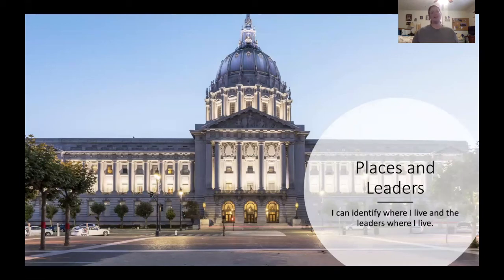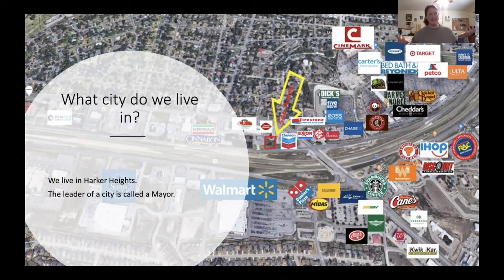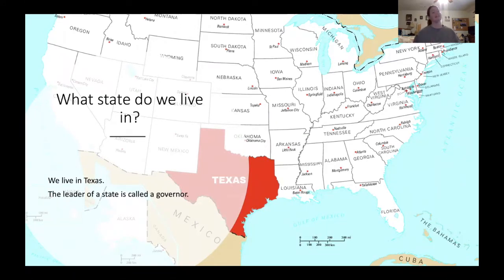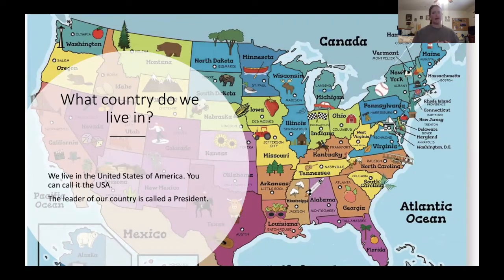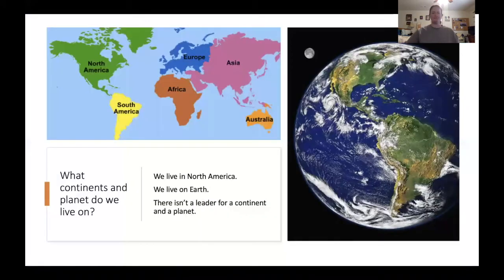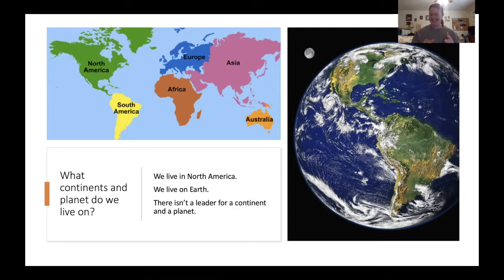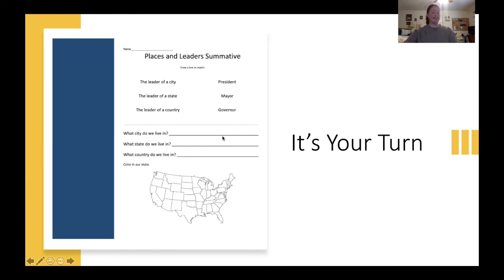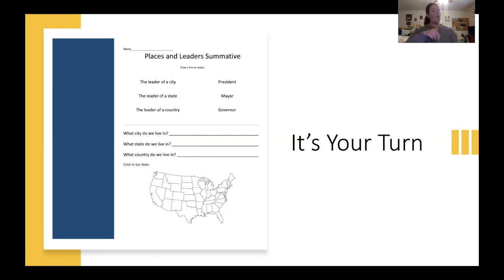Places and Leaders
Reviewing the places we live and the leaders are each place